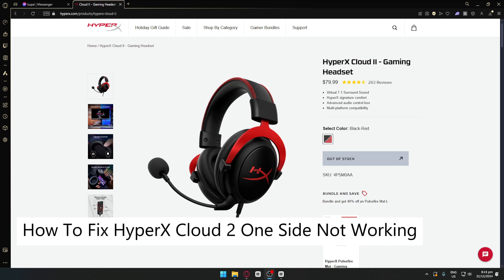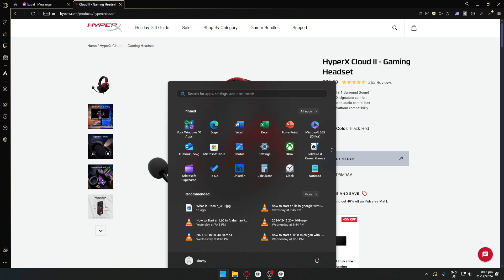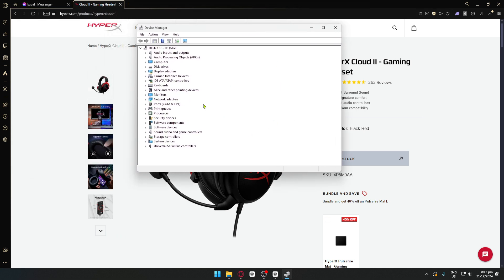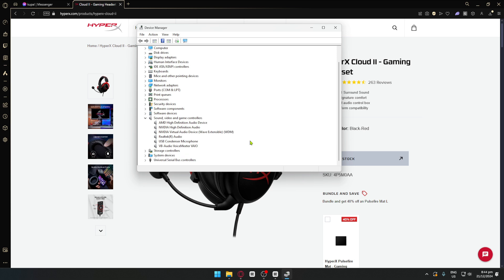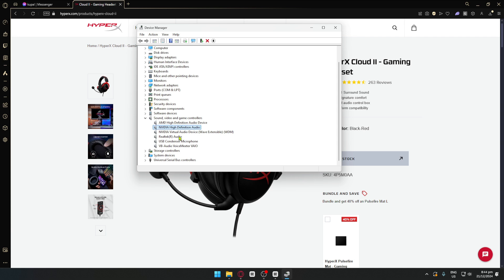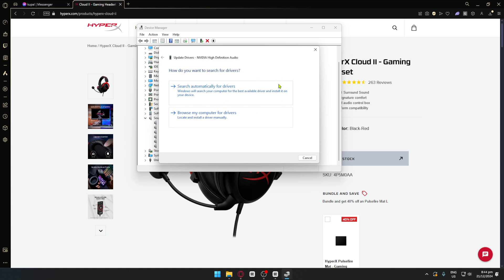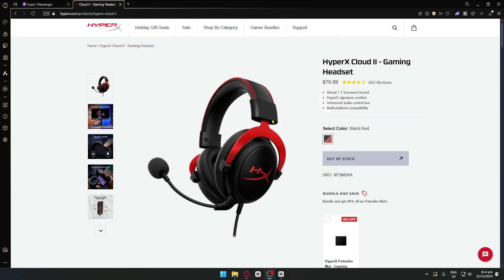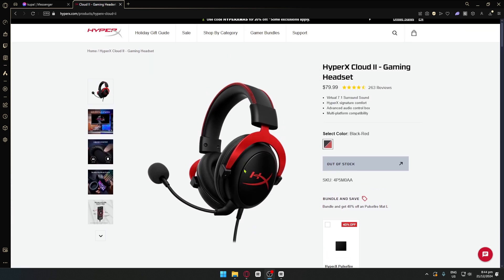How to Fix HyperX Cloud 2 One Side Not Working | Easy Steps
How to Fix HyperX Cloud 2 One Side Not Working | Step-by-Step Guide

Is one side of your HyperX Cloud 2 headset not working? Don’t worry—we’ve got you covered! In this video, we’ll guide you through troubleshooting steps to fix the issue and get your headset working perfectly again.

🔧 What’s Covered in This Video:

Common reasons why one side of the HyperX Cloud 2 stops working
Step-by-step troubleshooting to fix audio issues
Checking audio settings and cable connections
Updating drivers and firmware for optimal performance
📌 Possible Fixes Include:

Ensuring the audio cable is securely plugged in
Testing the headset on another device to rule out hardware issues
Adjusting sound balance in your system settings
Updating or reinstalling audio drivers
Cleaning the headset jack and cable for dust or debris
💡 Pro Tip: If none of these fixes work, consider contacting HyperX support for warranty assistance or repair options.